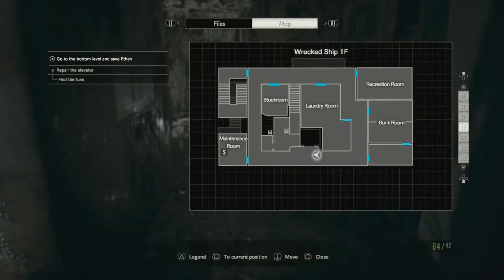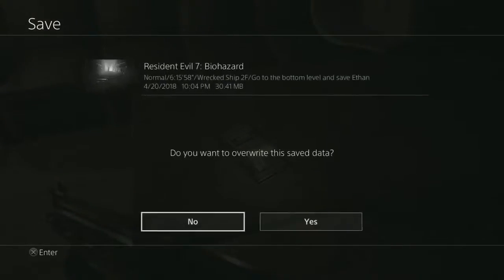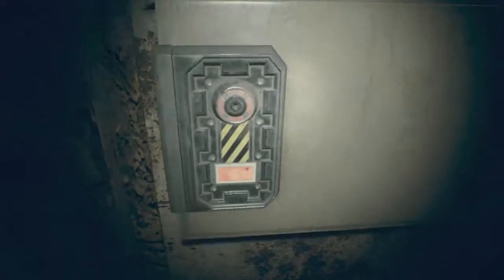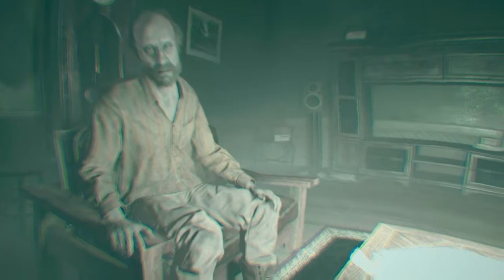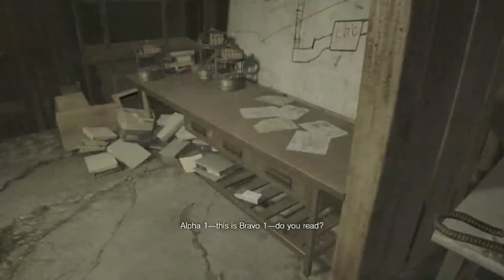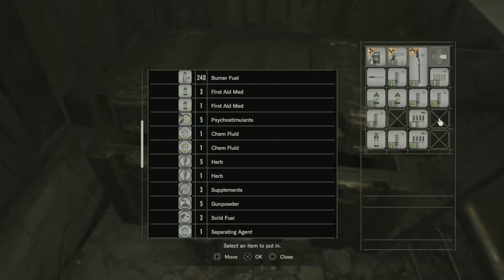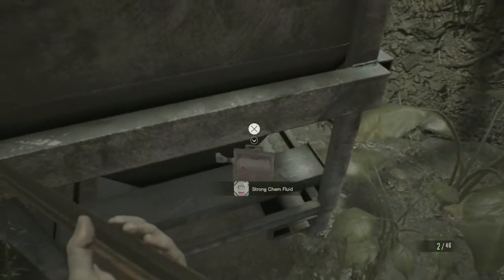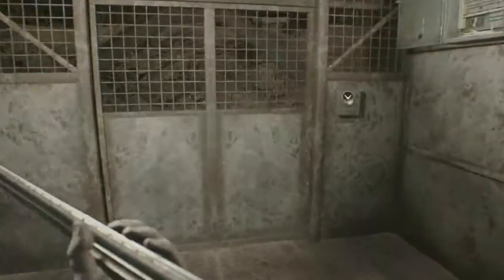Let's Play Resident Evil 7 part 16 - Preparing for War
We get to play as Ethan again and we make some preparations before going into the final area. We have a ton of shotgun shells and enhanced handgun ammo, and that's technically all we would ever need.